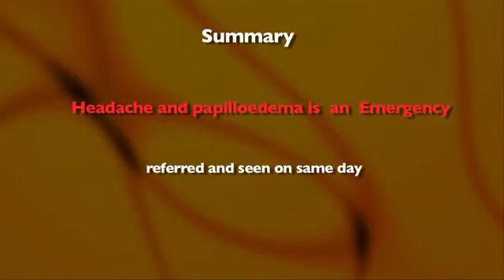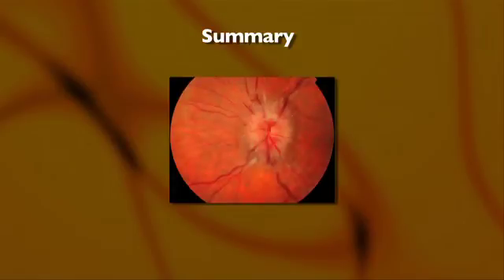08 Role of the GP.m4v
Headaches and Papilloedema

Video 8 Role of the GP - Dr Julie Catnach GP